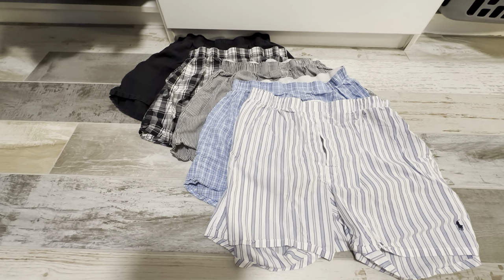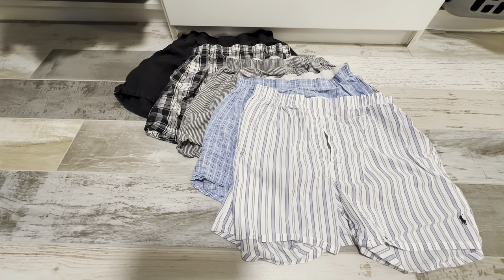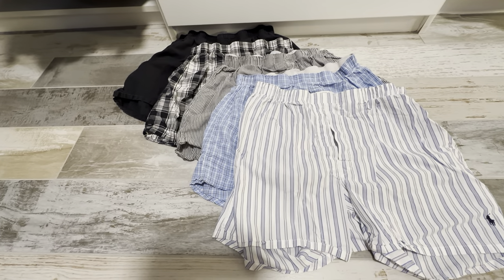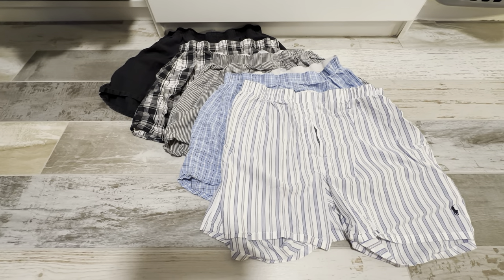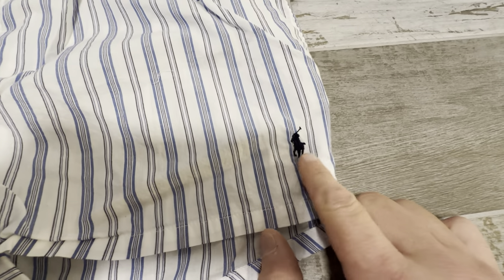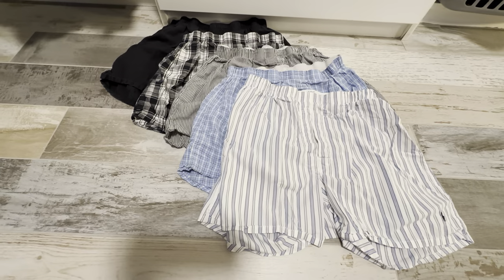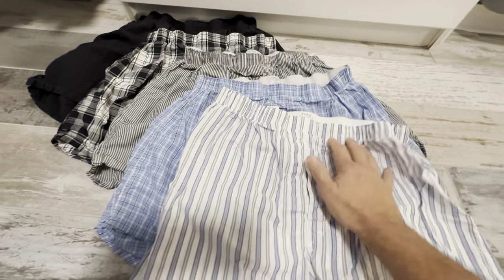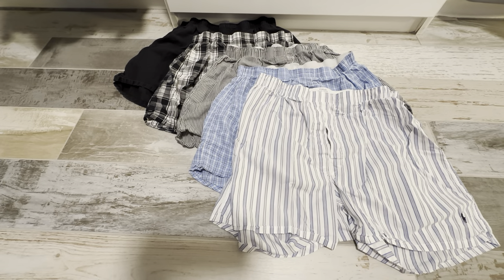Polo Ralph Lauren Men's Classic Fit Woven Boxers - 5 Pack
Review of the Polo Ralph Lauren Men's Classic Fit Woven Boxers - 5 Pack.